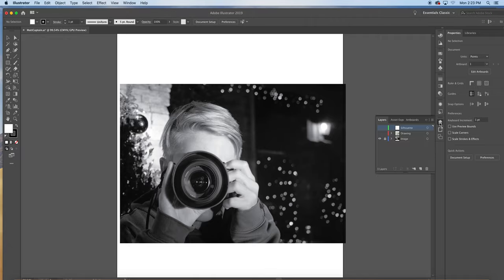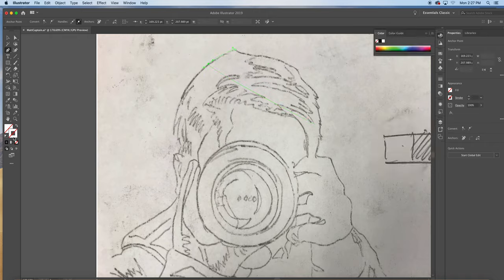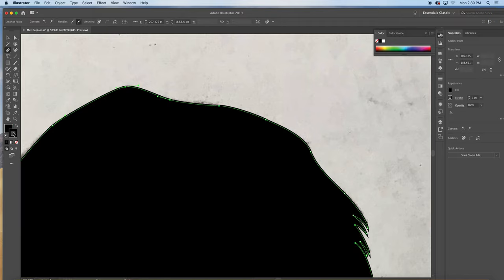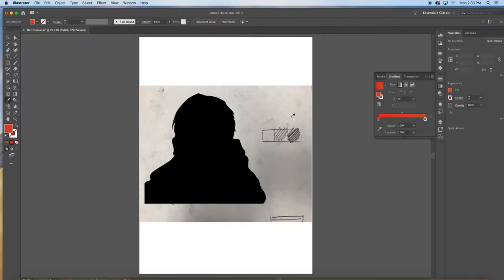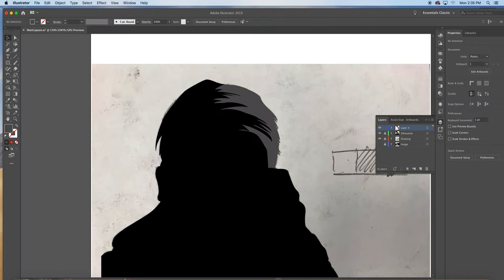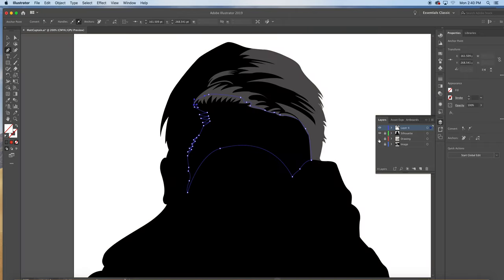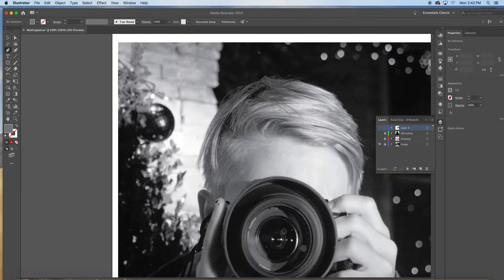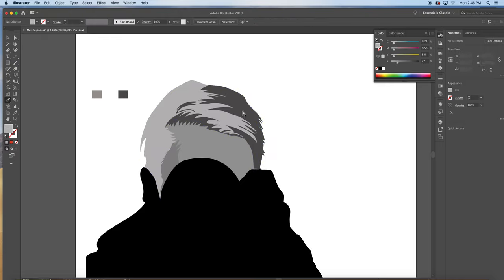ZoneSystem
Zone System to Create Vector Illustration -- Specifically Portraits.